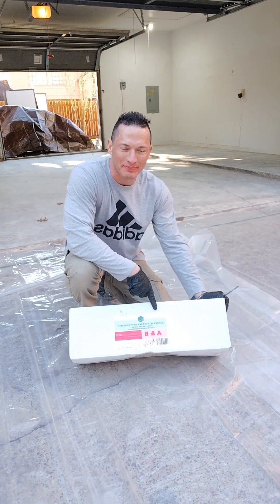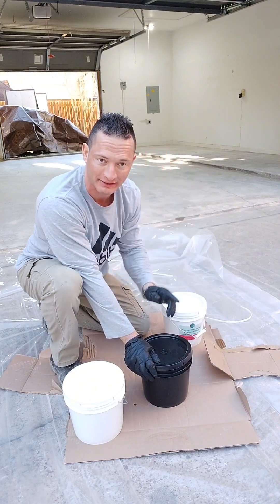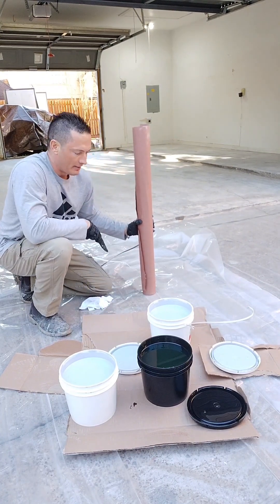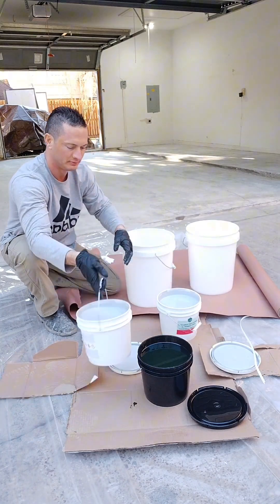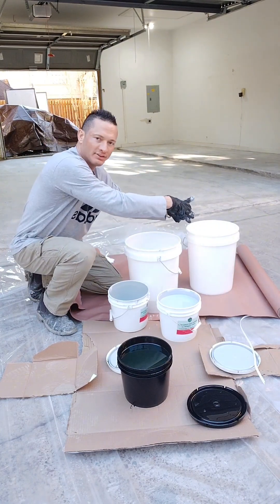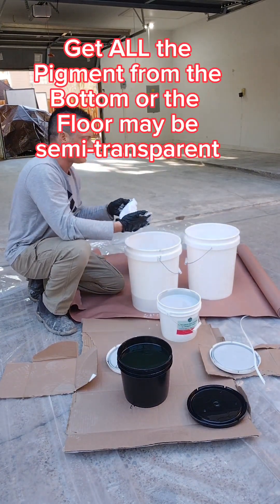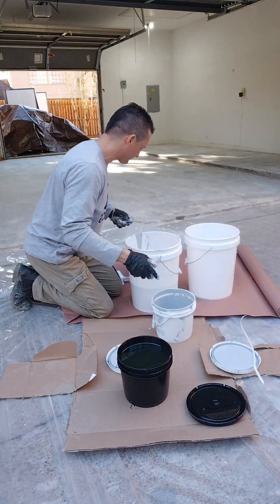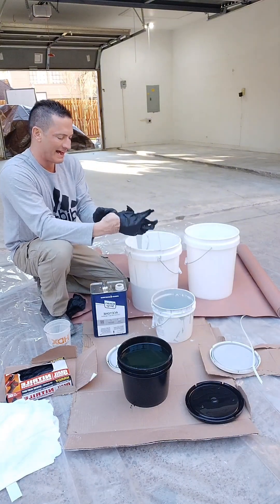How to Mix Labpoxy Epoxy from Lab Surface & How to Mix Color Pigment Properly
Explained by Don Sanderson
HoustonGarageFloors.com

Epoxy Floor Mixing Instructions and Pigment Catalyzation Proper  Techniques.

Why did my epoxy floor not dry in some spots?

Always dump your mixed epoxy into a clean bucket before pouring it onto the floor... this is why.

What size Drill Mixer do I use?

How long do I mix for?

How do I add color to epoxy?